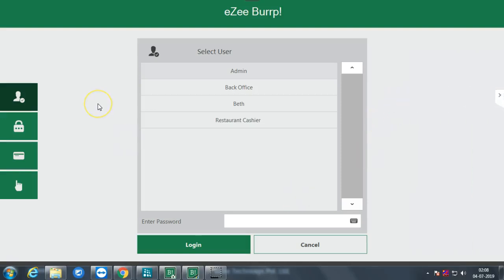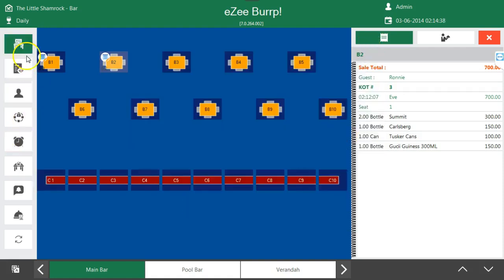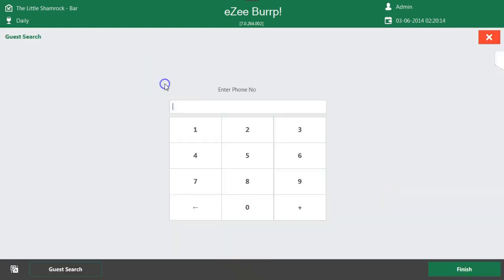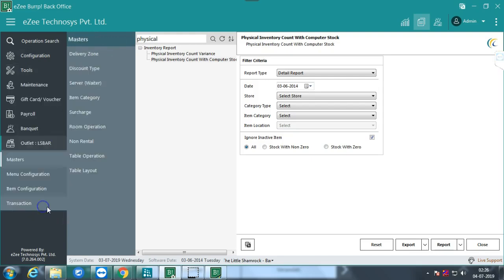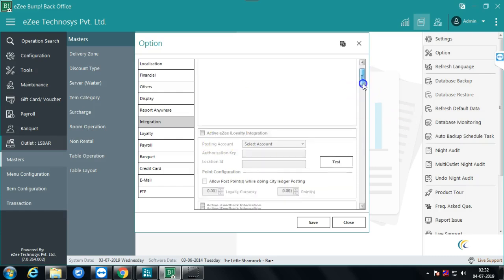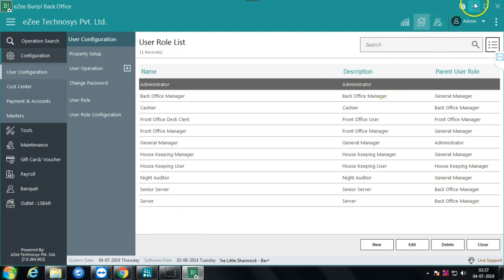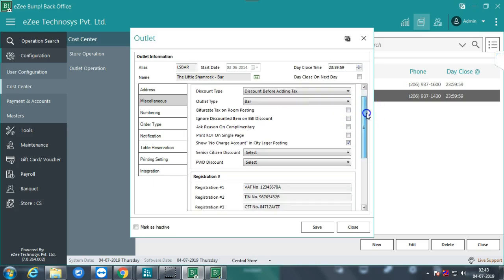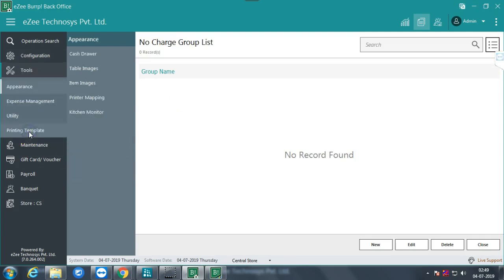eZee Burrp Restaurant Management POS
eZee BurrP! is a desktop based Restaurant Management Software designed to give restaurants all the tools they require to speed up service and increase efficiency of operations. The customizable options offered in the POS system software is ideal for any restaurant type including fine dining restaurants, bistros, fast food chains, cafes, bars, etc. No matter what kind of establishment, eZee BurrP! helps the staff to complete their tasks efficiently in line with their operational style and business.